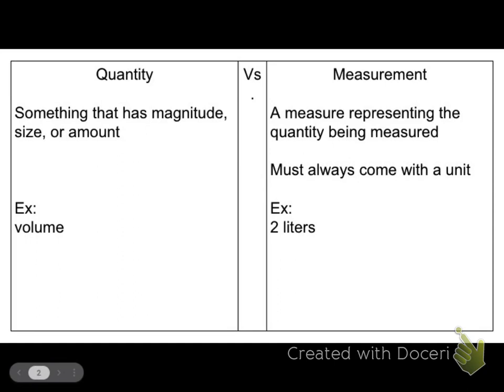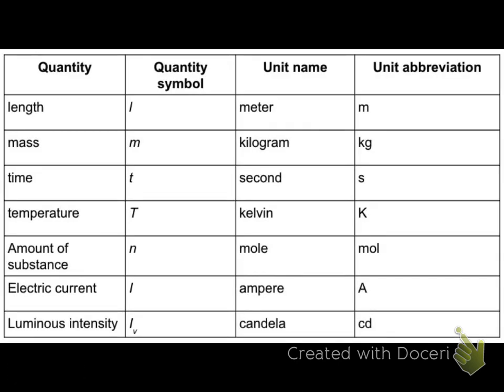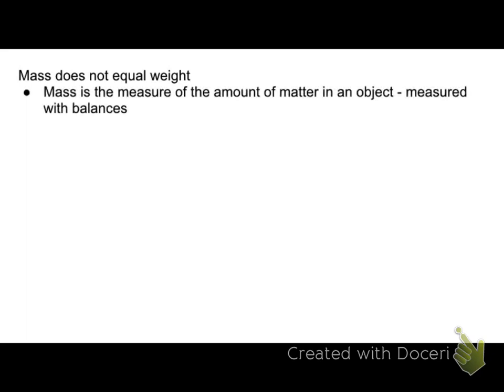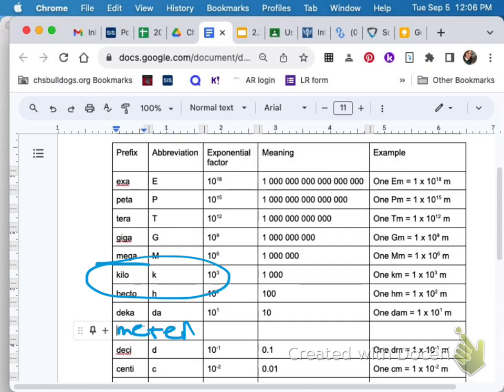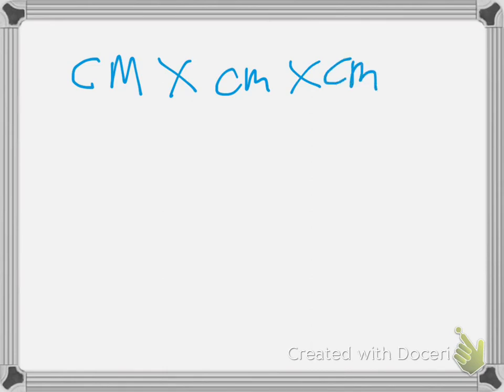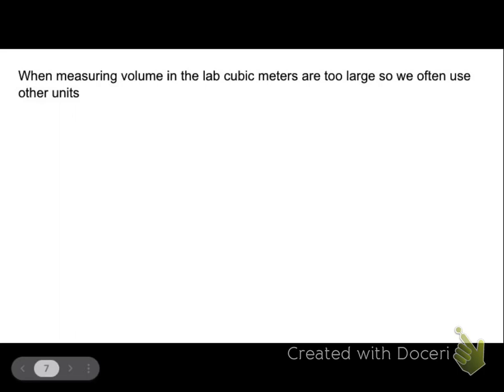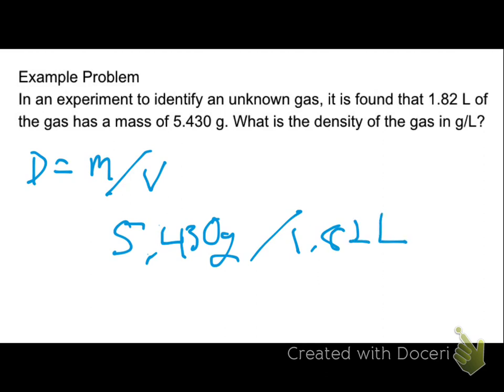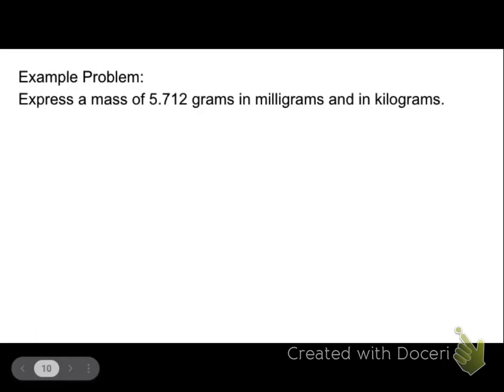2.2 Notes: Units of Measurment (minus example problem)